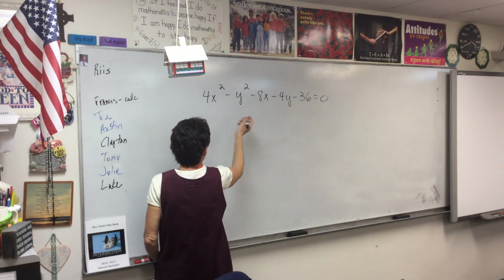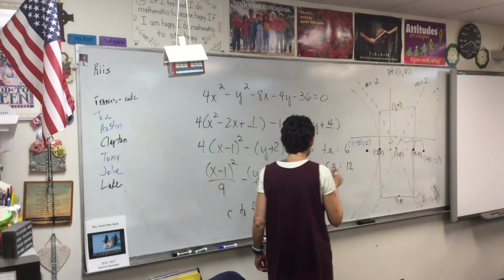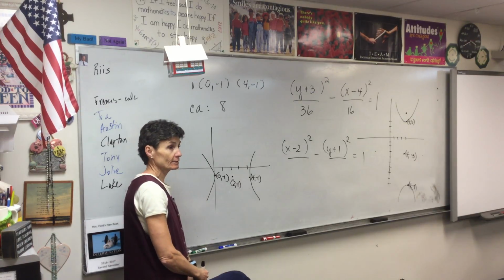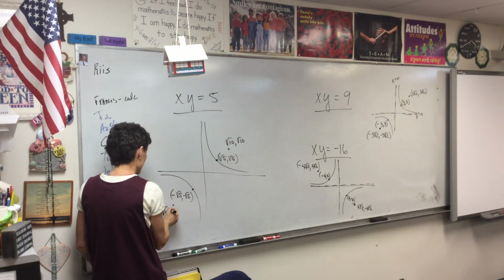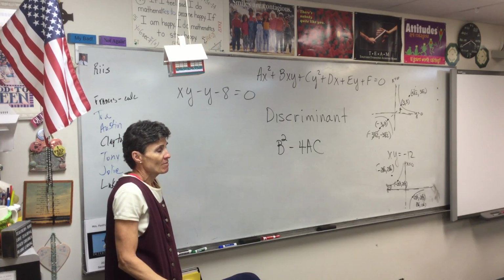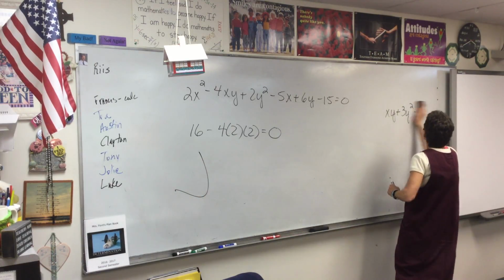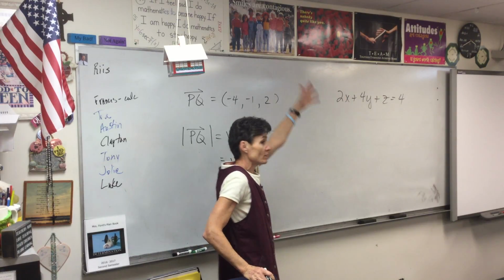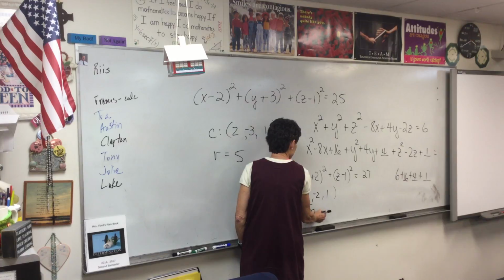Video 3-21-17 Precal A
Hyperbolas, rotations, some 3-D